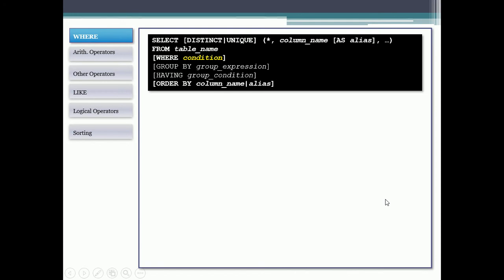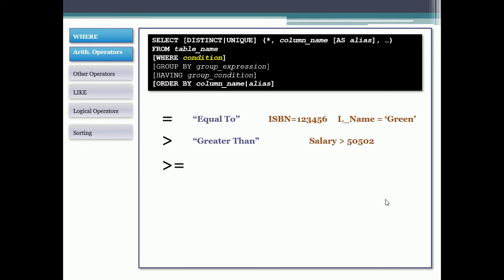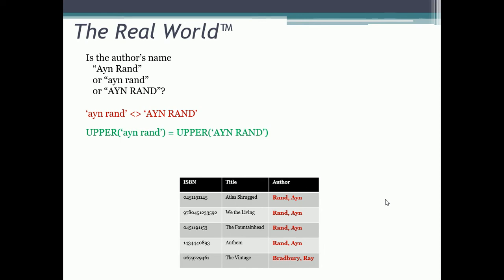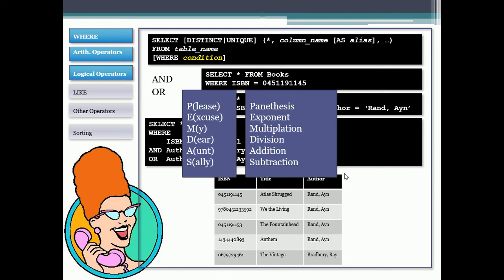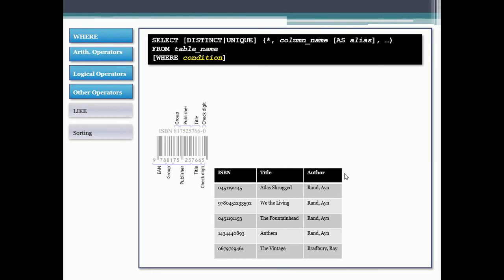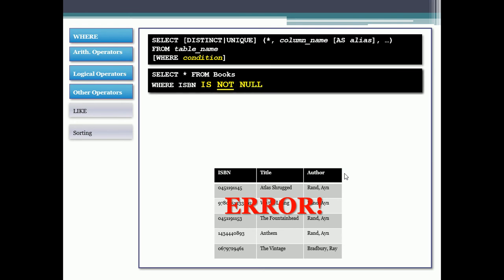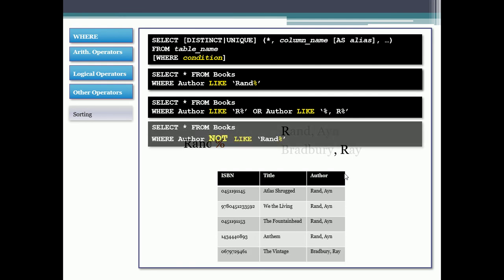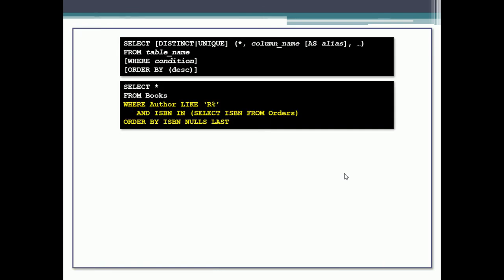INFO 365 6B SELECT